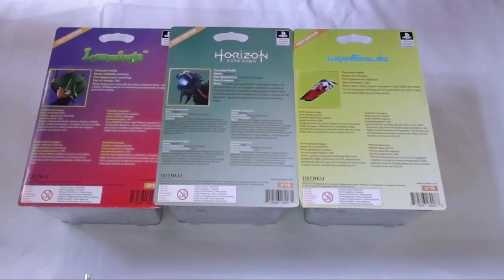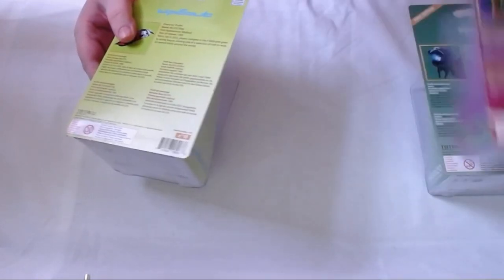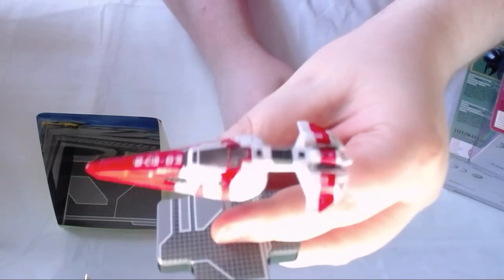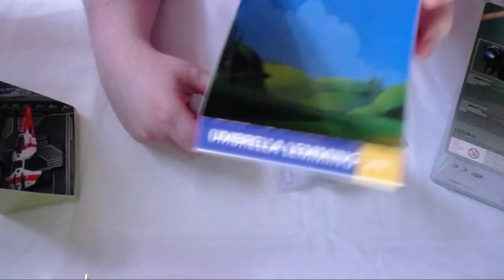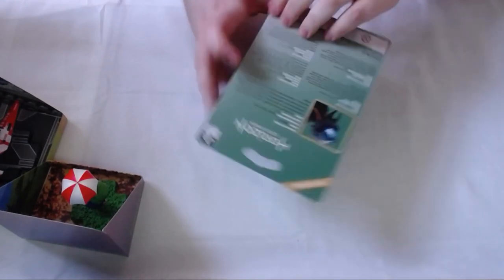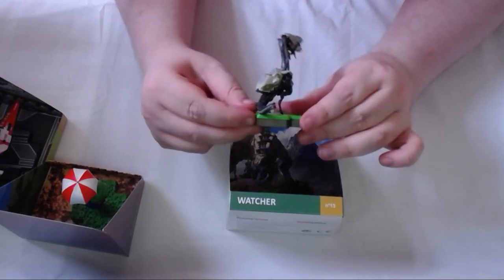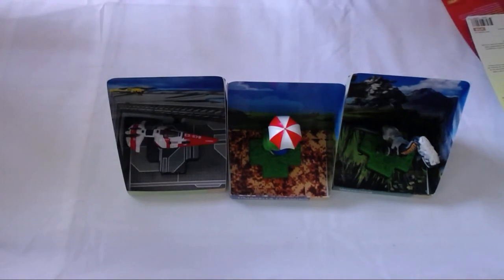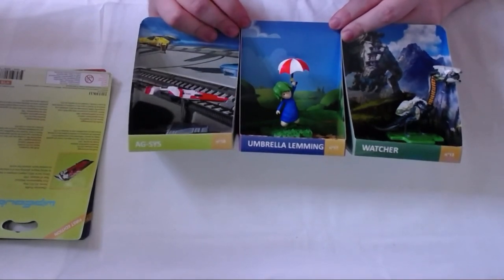Totaku Unboxing | Horizon's Watcher, Umbrella Lemming and Wipeout's AG-SYS!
Bond unboxes the latest 3 figures in the Totaku range! The 3 new ones are:

Watcher (Horizon Zero Dawn)
Umbrella Lemming (Lemmings)
AG-SYS (Wipeout)